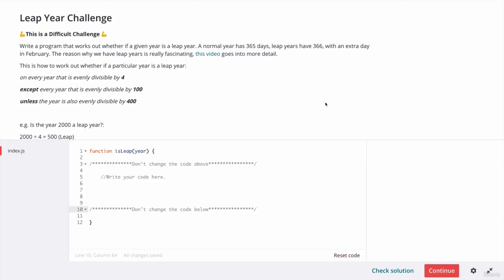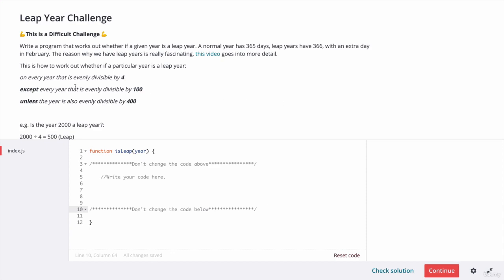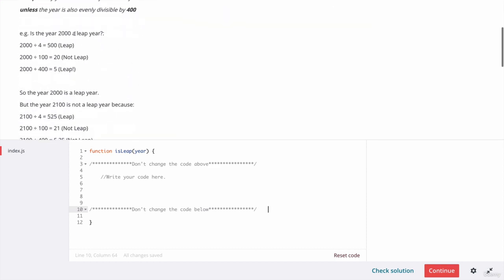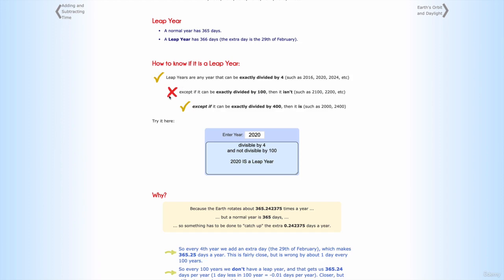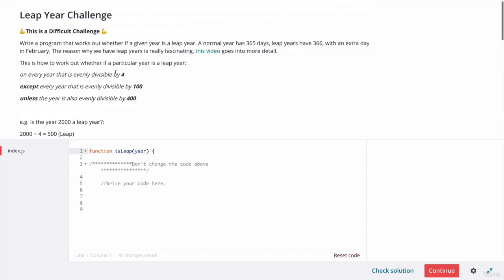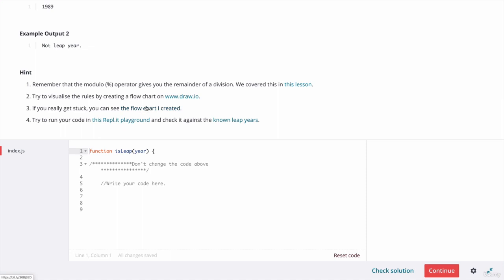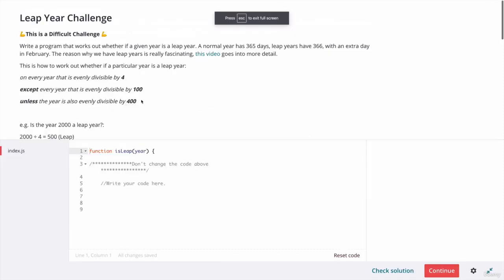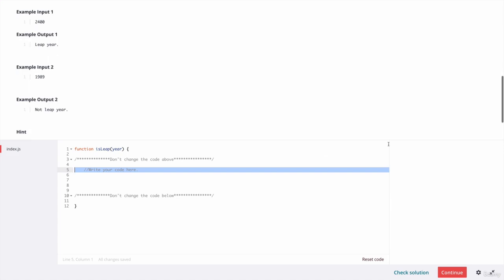005 Introducing The Leap Year Code Challenge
Title: Introducing the Leap Year Code Challenge
Description: In this video, we introduce the Leap Year code challenge and explain how it works. We provide an overview of the rules for determining if a year is a leap year or not and show how to write a function to determine if a given year is a leap year or not. We also walk through some examples to illustrate the concept.